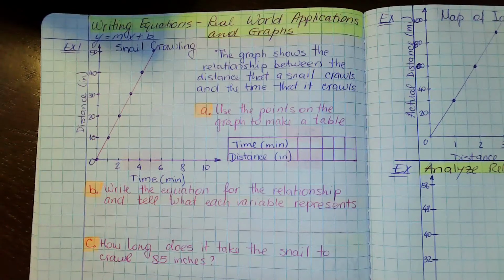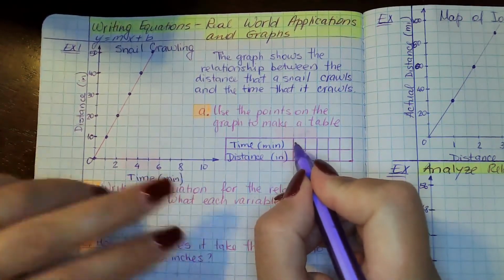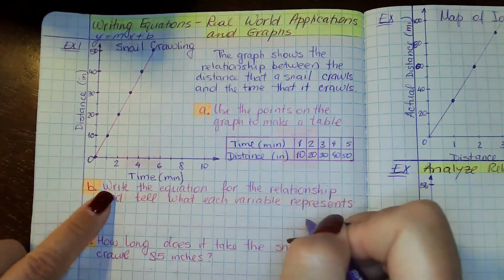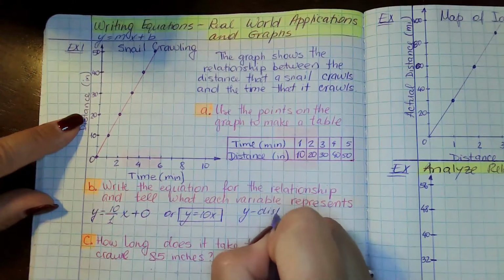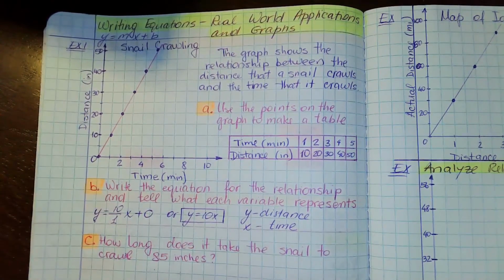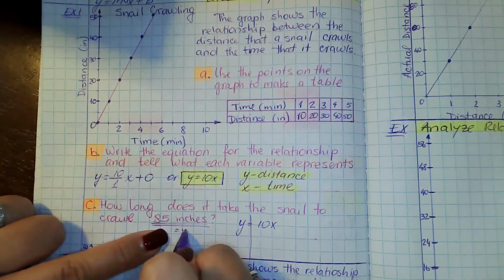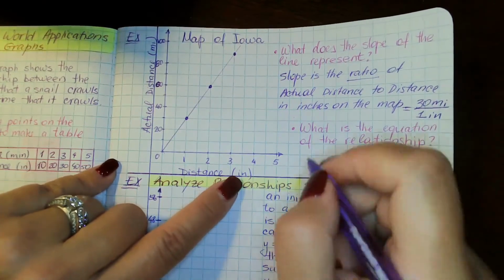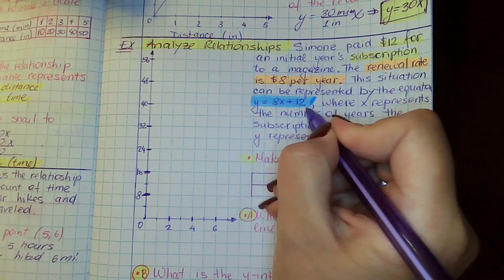Writing Equations y=mx+b Real World Applications and Graphs